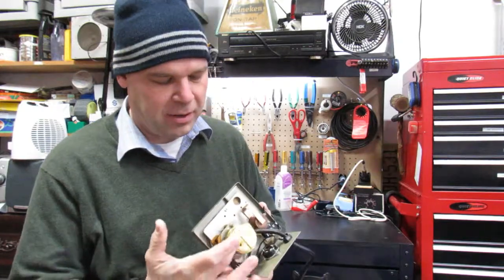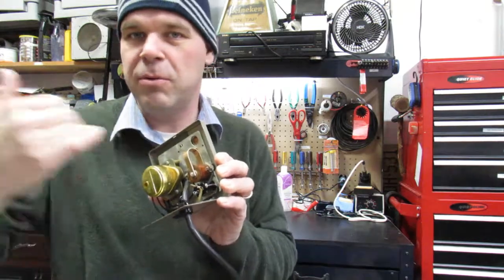Time-O-Lite Industrial Timer Repair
Troubleshoot and repair a vintage darkroom timer that is not buzzing.

This is the first of many how-to videos by Paul and Paul Jr.